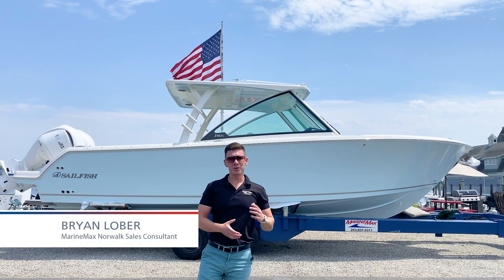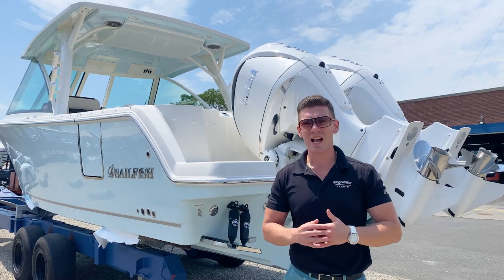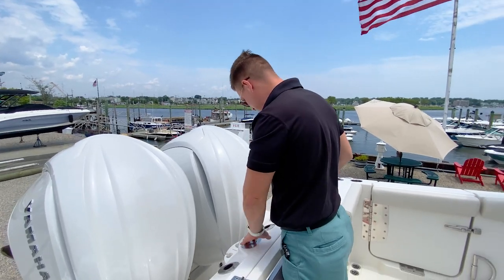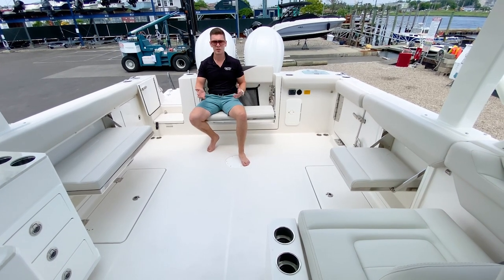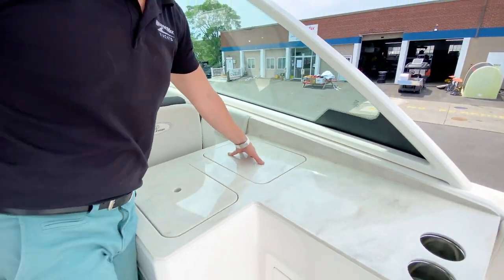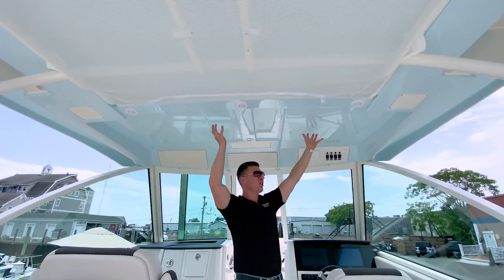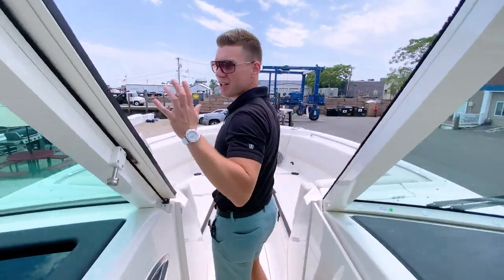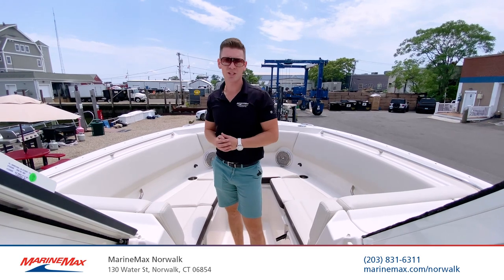Get out on the water with this 2024 Sailfish 316 Dual Console Boat For Sale at MarineMax Norwalk, CT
The new 316 Dual Console is a versatile family fishing boat that checks all the boxes: comfort, safety, quality and reliability. Well-equipped for a range of activities, the 316 DC offers a roomy and social layout with convertible seating and loads of storage space. And when you want a fishing battlewagon, the 316 doesn’t disappoint — it has all the features you need for angling success.

The Sailfish 316 Dual Console follows the manufacturer’s reputation for building fishing-focused boats with cruising features that everyone in the family will appreciate. Sailfish designs each boat with the customer in mind to provide a boat that families and anglers will enjoy for years to come. Take your fishing and family excursions to the next level with Sailfish Boats.